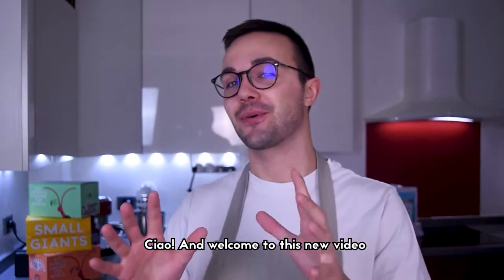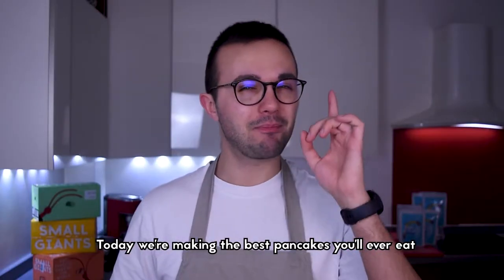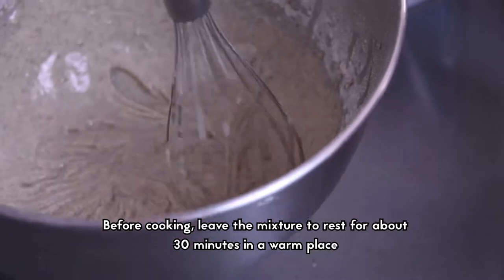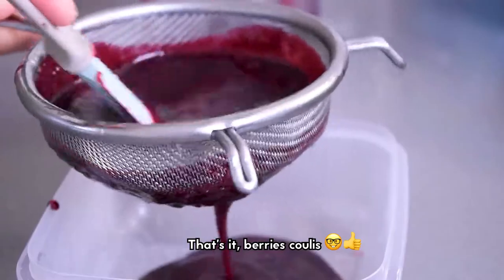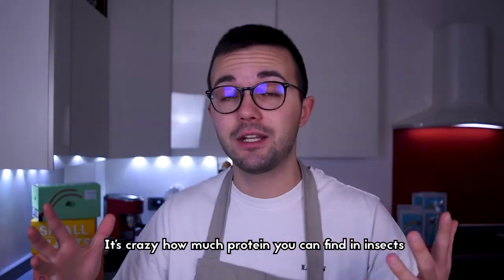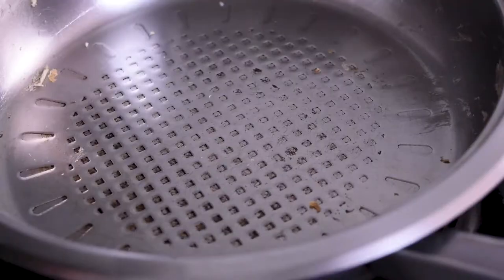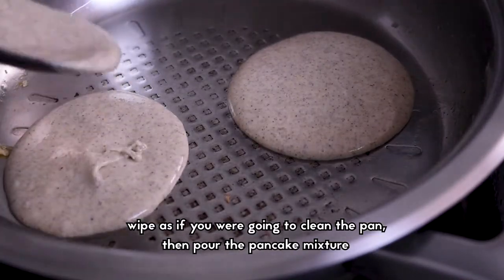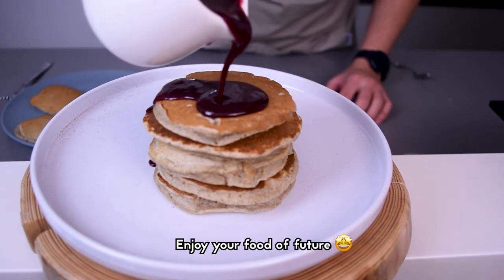Pancakes with Fruit Coulis by Chef Davide Rizzoli | Small Giants Cricket Flour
Add our high-protein cricket powder/flour to any of your everyday recipes to boost it with complete and natural protein, vitamin B12, and bioavailable iron. We collaborate with super talented chefs to inspire you with wildly tasty recipes - a free recipe book with every purchase!

TRY OUR HIGH-PROTEIN CRICKET FLOUR